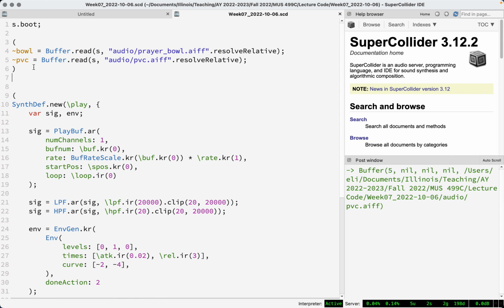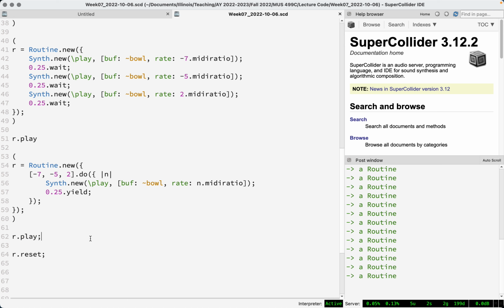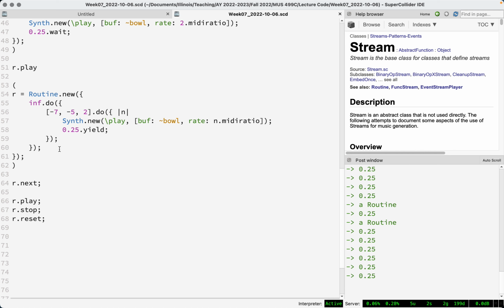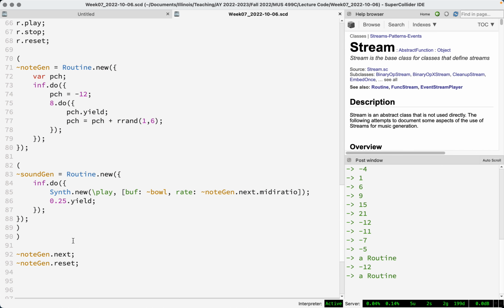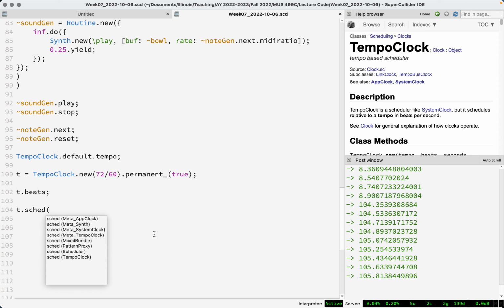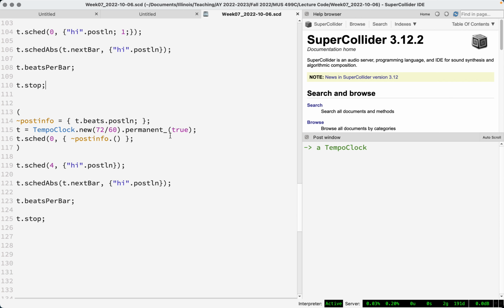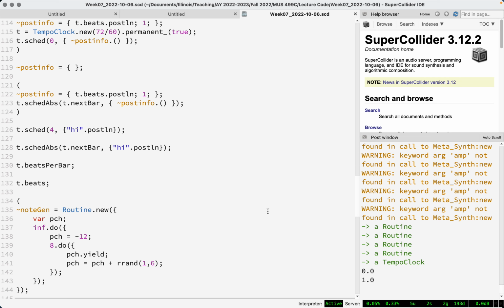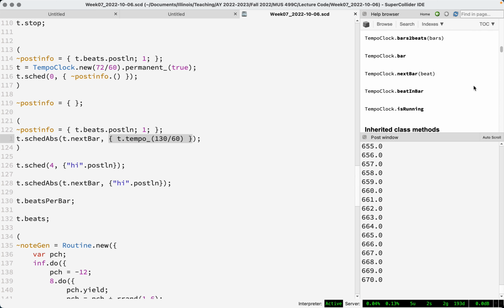Sequencing with Routine & TempoClock - Week 7 Fall 2022 MUS 499C - Intro to SuperCollider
Techniques for sequencing sound and data using Routine and TempoClock.